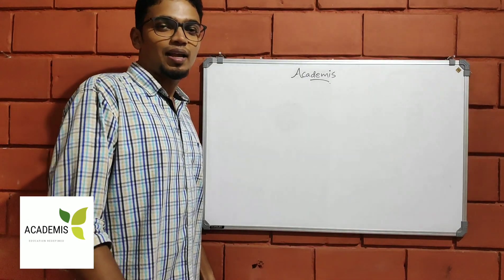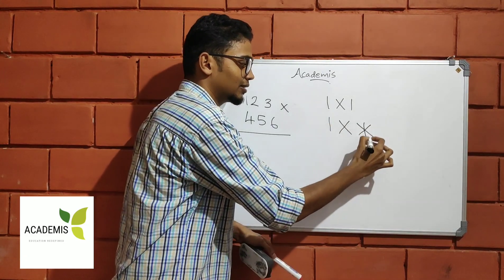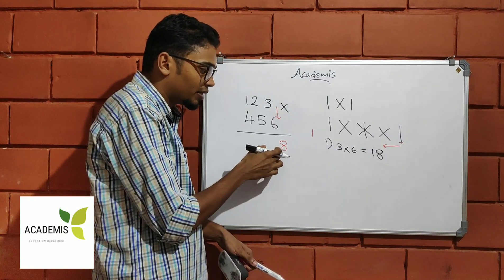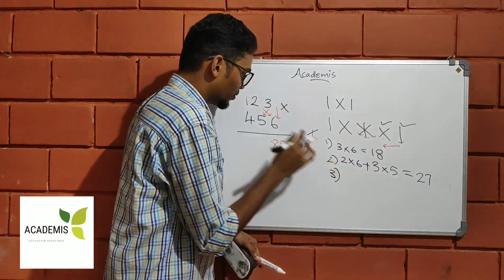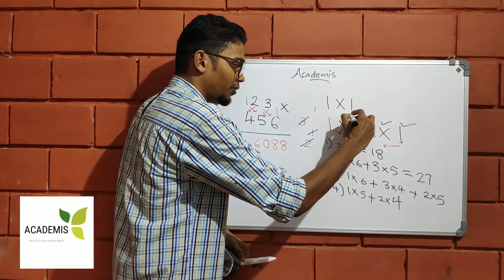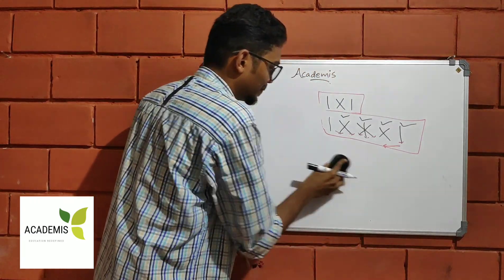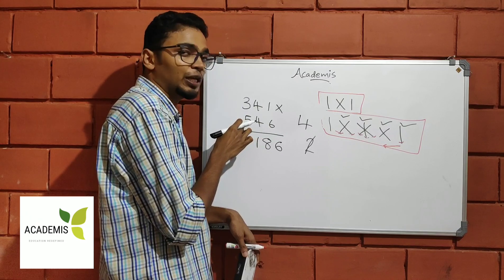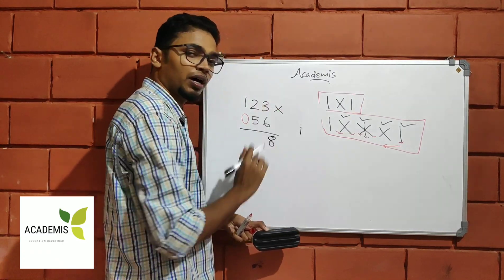PSC RRB SSC Maths Short cut- Multiplication of Three digit numbers in 3 seconds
മൂന്നക്ക സംഖ്യകൾ ഗുണിക്കാൻ ഇനി വെറും മൂന്നു സെക്കന്റ് മാത്രം.

Multiplication of 2 digits in a single line- Watch